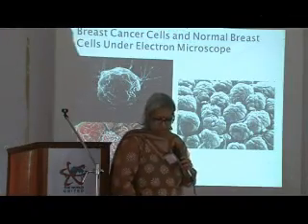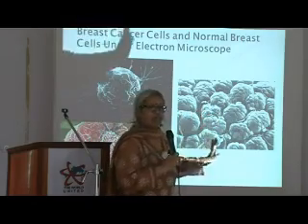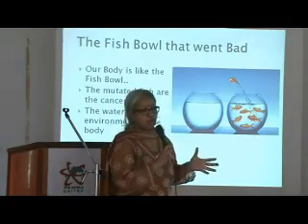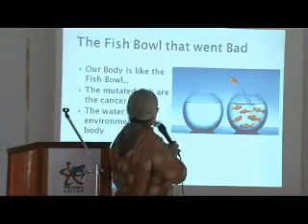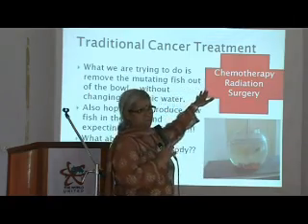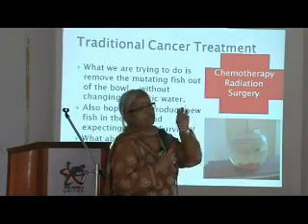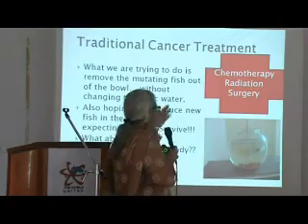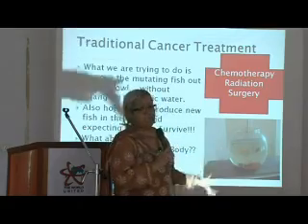The Complimentary approach to Cancer - Dr.Evelet Sequeira - Part 2